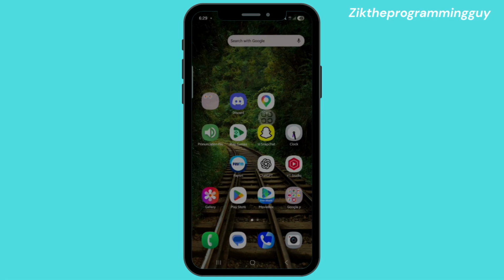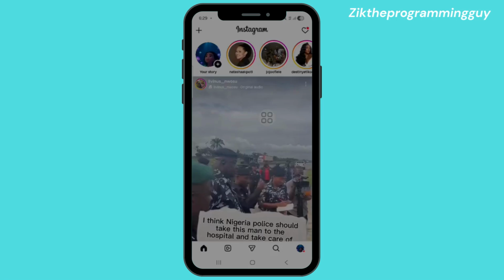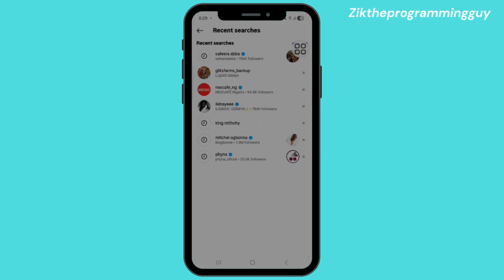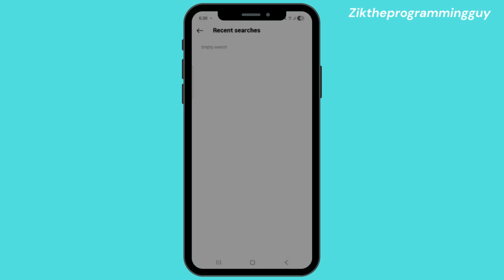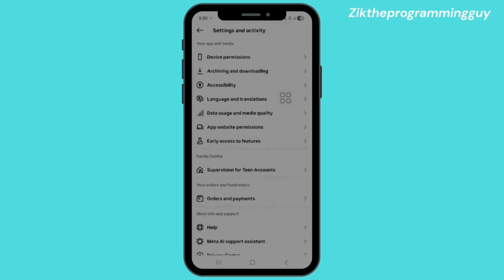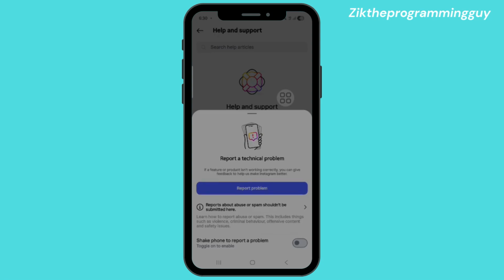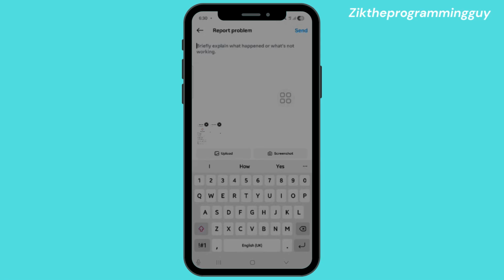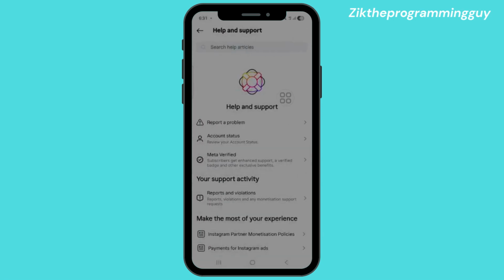How to Delete Instagram Search Suggestions When Typing - 2026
Want to remove Instagram search suggestions that appear when you start typing? In this 2026 tutorial, I'll show you how to delete Instagram search suggestions, clear your search history, and stop unwanted accounts from appearing in your search results.
Whether you're using Android or iPhone, this step-by-step guide will help you clean up your Instagram search bar in just a few minutes.